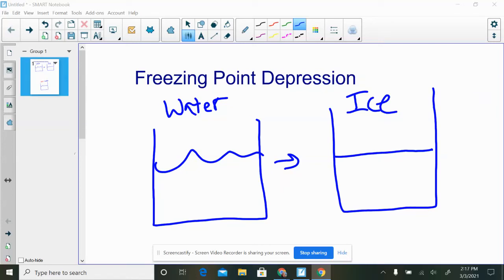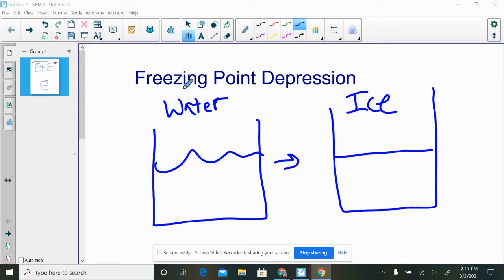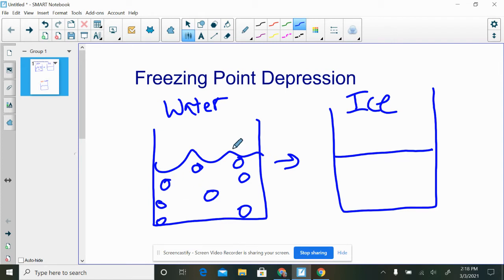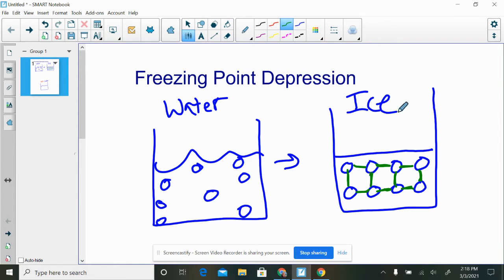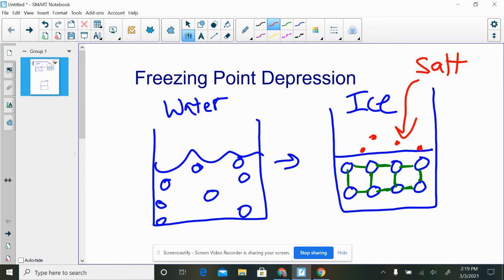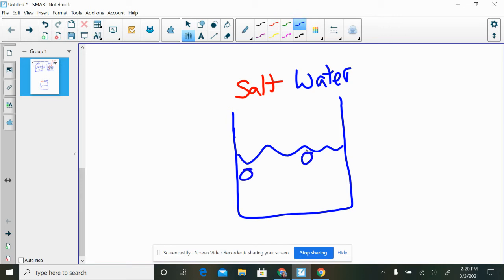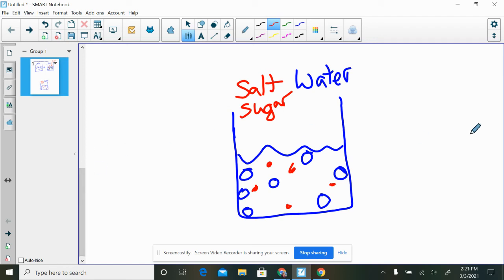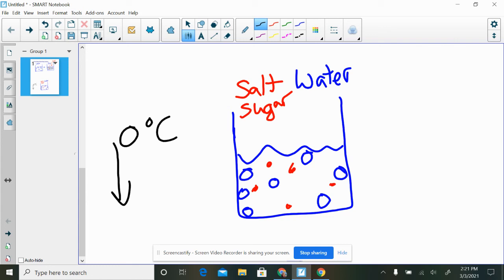Freezing point depression